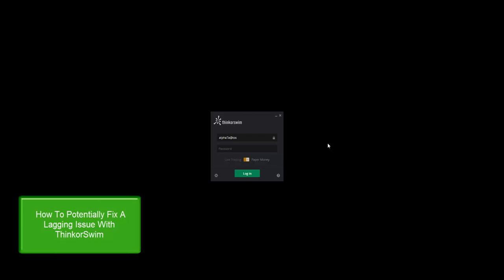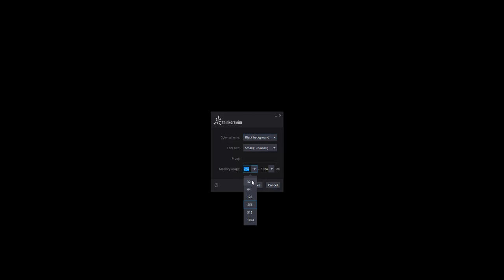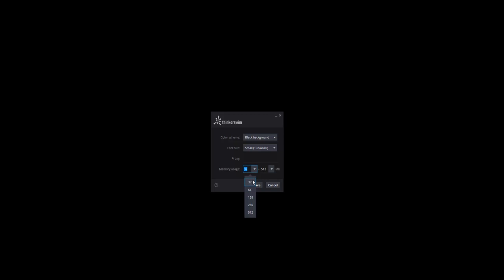How to potentially fix lagging in ThinkorSwim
How to fix lagging in thinkorswim regardless if you have 8gigs of RAM or more.